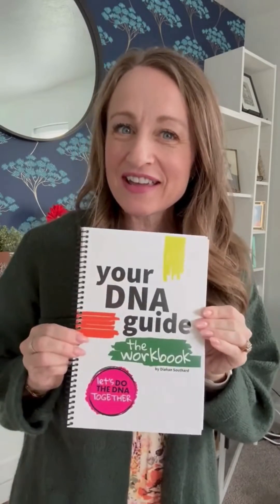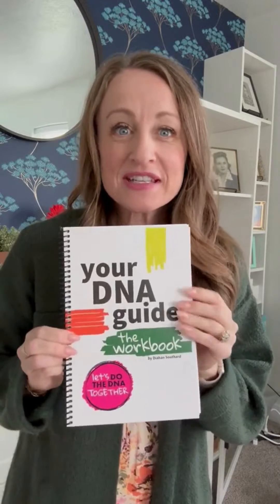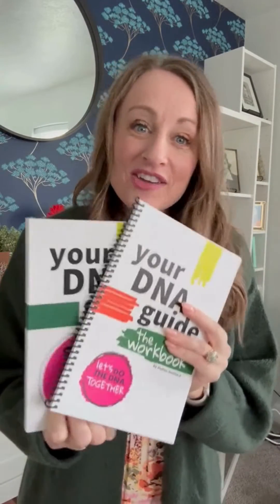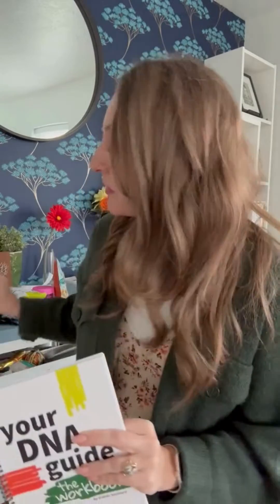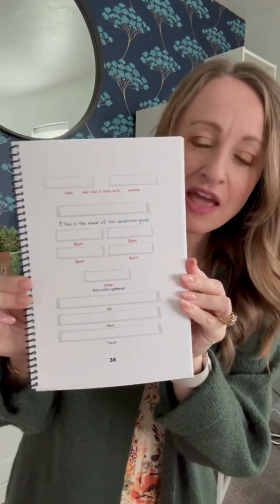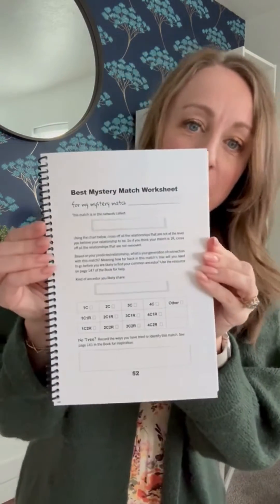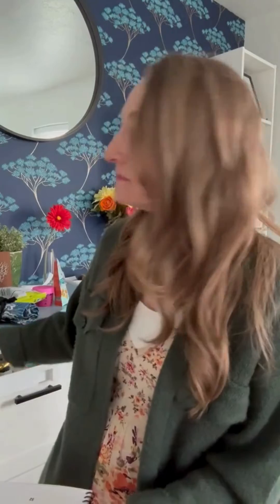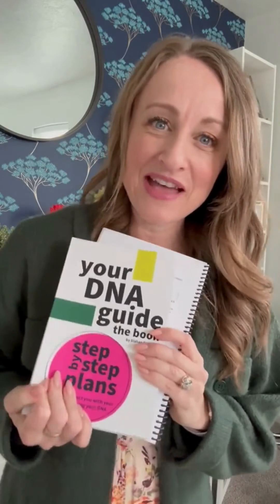Your DNA Guide–the Workbook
Learn to DO the DNA with us!

Get step-by-step guidance on your DNA questions. Your DNA Guide–the Book is the ultimate how-to manual, with clear plans and instructions for identifying your DNA matches and discovering unknown ancestors. Our proven process is even more powerful when you pair the Book with the companion Your DNA Guide–the Workbook. Purchase one or the other, or bundle them and save!

Your DNA Guide–the Workbook is the companion journal you need to work through the step-by-step Plans laid out in Your DNA Guide–the Book. It’s a research log. It’s a planner. It’s a place to gather and organize and analyze and document what you learn.

Track your progress, document your findings and unlock the full potential of your DNA journey with Your DNA Guide - the Book & Your DNA Guide - the Workbook.

Want to learn more about your DNA ethnicity results?

Want to learn more about Finding Birth Family with DNA?

If you have unknown DNA matches in your match list, then you need our free guide, Finding Ancestors with DNA.

We're here to help! Come ask us questions or explore our many guides to find answers yourself.